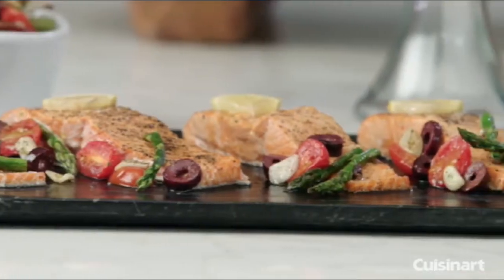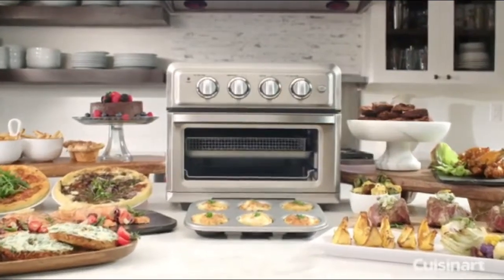5 Best Toaster Oven 2021 | Top 5 Best Toaster Oven Air Fryer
1.✅ Cuisinart TOA-60 Convection Toaster
2.✅Breville the Compact Smart Oven
3.✅ Panasonic FlashXpress
4.✅ Instant Omni Plus Air Fryer
5.✅ Cuisinart TOB-1010
6.✅ Toshiba AC25CEW-BS
1 Breville toaster oven
2  best toaster oven 2021
 3 best toaster oven
 4 toaster oven
 5 best toaster ovens 2021
6 Cuisinart air fryer toaster oven
7 Breville toaster oven
8 Breville smart oven pro
9 Breville smart oven air fryer
10 farberware air fryer toaster oven
 best toaster oven for pizza, Best Air Fryer Toaster Oven 2021 | Top 5 Best Toaster Oven Air Fryer Combo
 BEST Toaster Oven [2021] | Ovens With Air Frying Option!
Top 5 Best Toaster Ovens Reviews in 2021

➡️Best Kitchen Gadgets Reviews & Buyer’s Guide ✅  ➡️